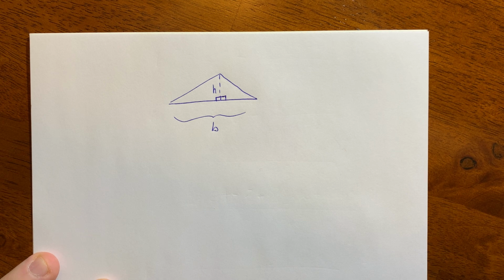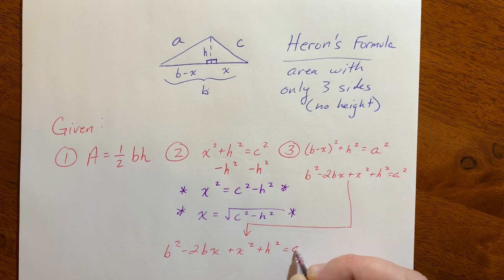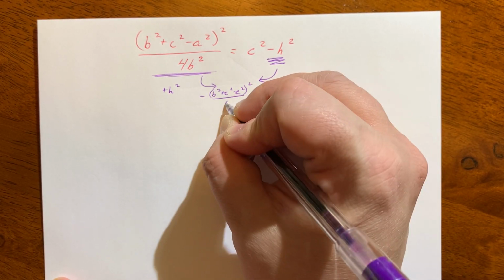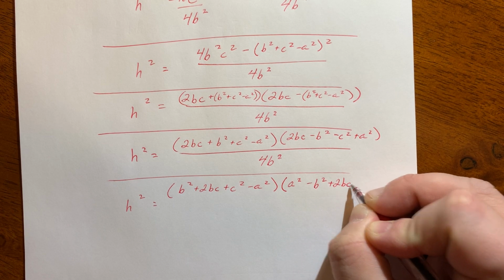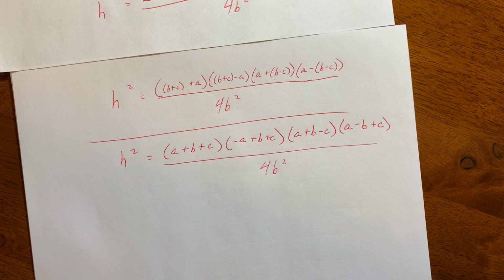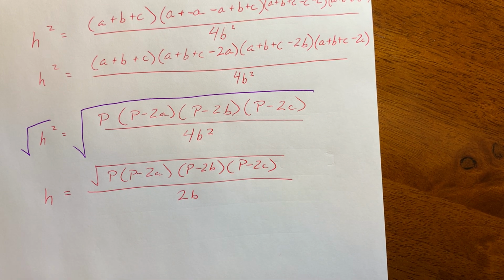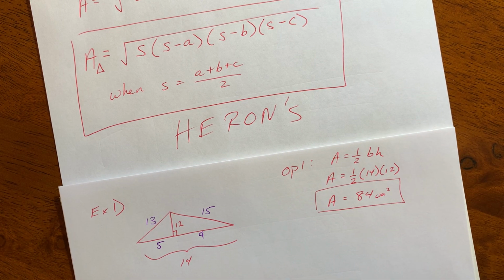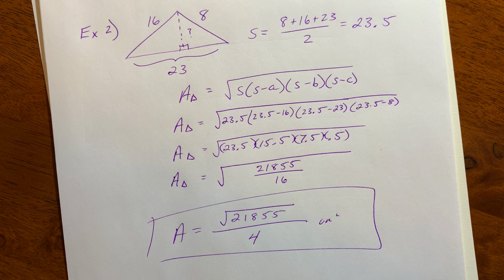Derivation of Heron's Formula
Originally created for Geometry Honors Theory.